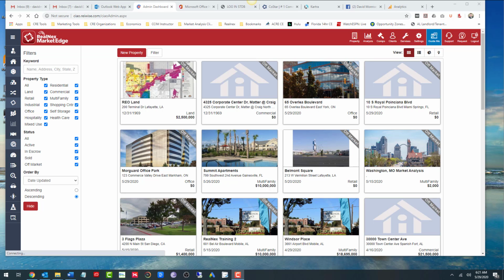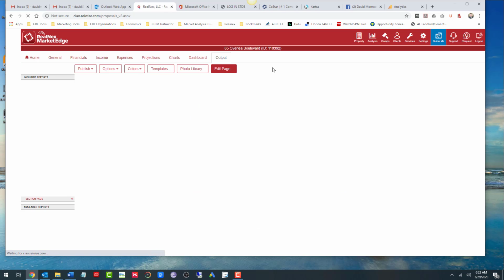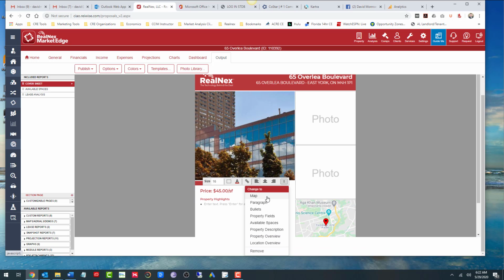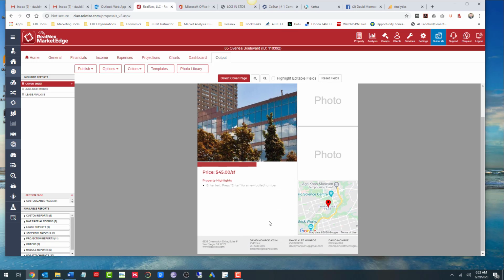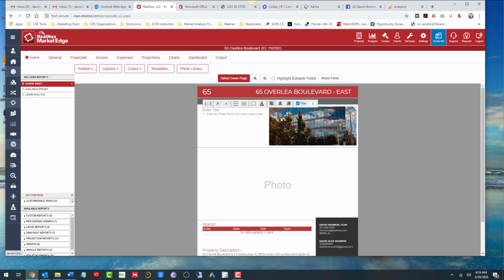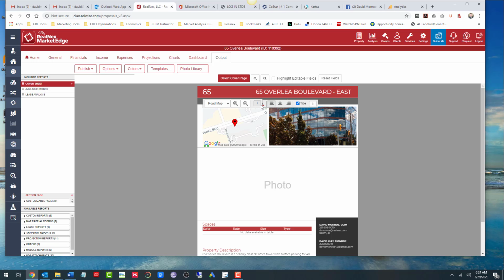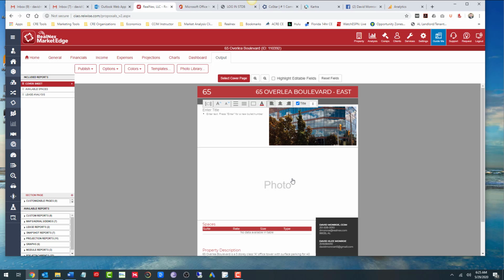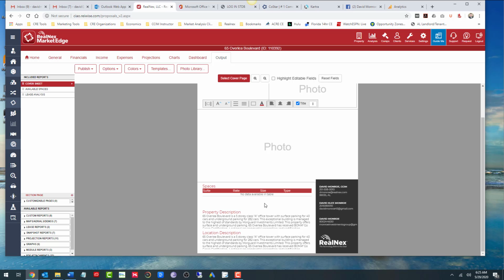Creating Single Page Flyer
Creating a single page flyer in RealNex MarketEdge